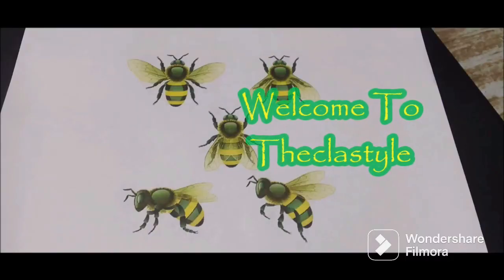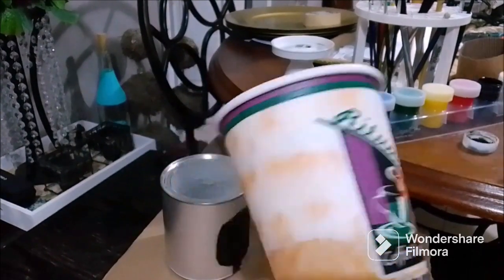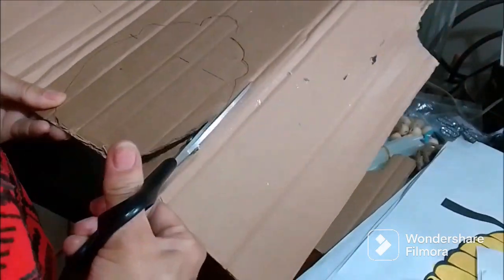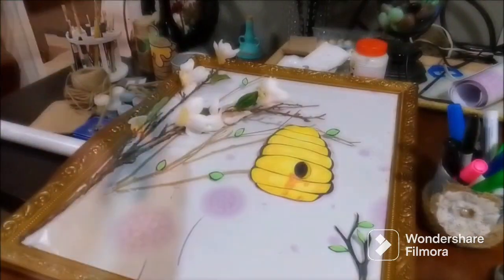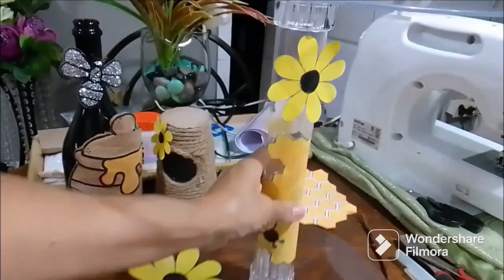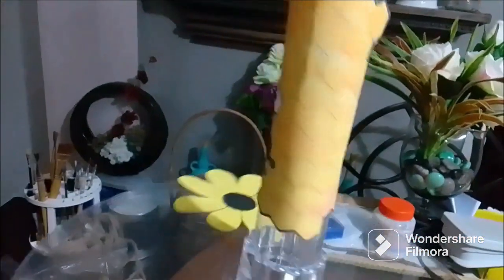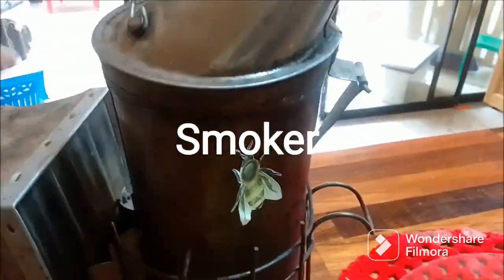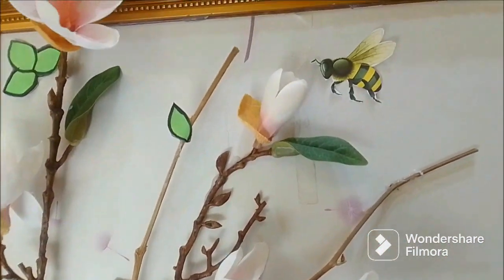Bee - Wreath Diy and Crafts projects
From my house to yours, Theclastyle
Welcome to the Un-Bee-Wreathable Challenge
Hosted by.
@CraftinginMimisWorld  Jackie
@DeVyneDeZynz Christine
@ceejdiy  Cee
Check out the playlist for this challenge below